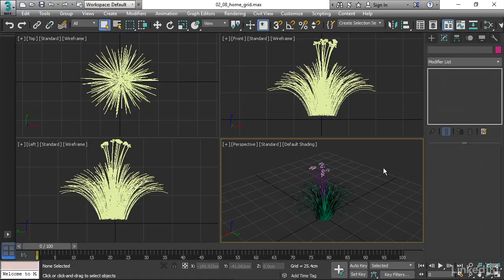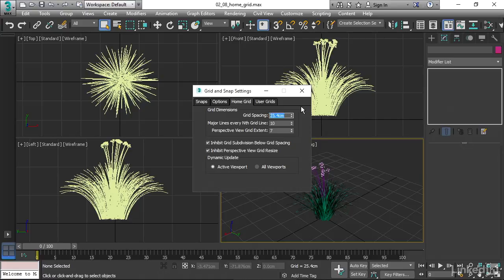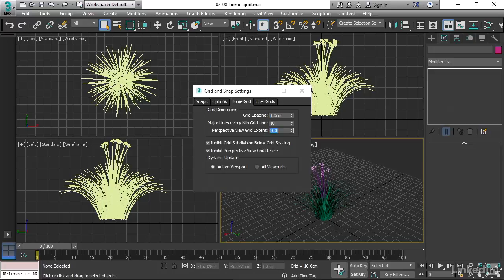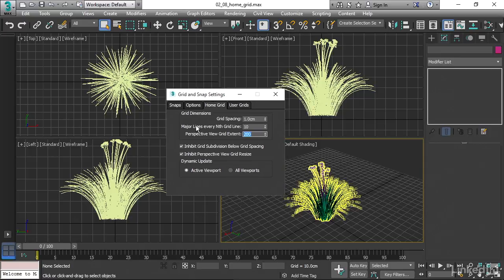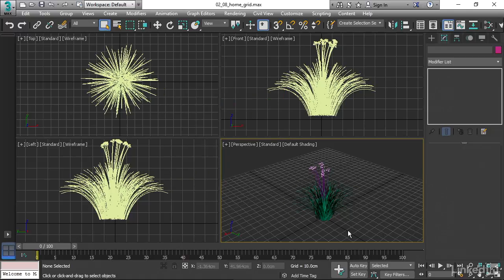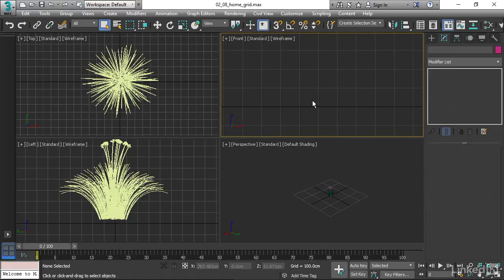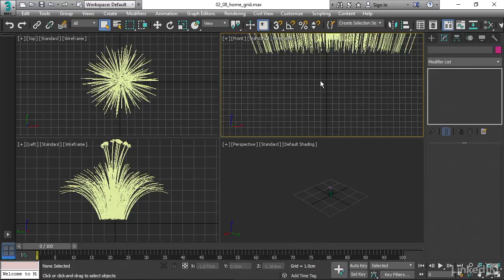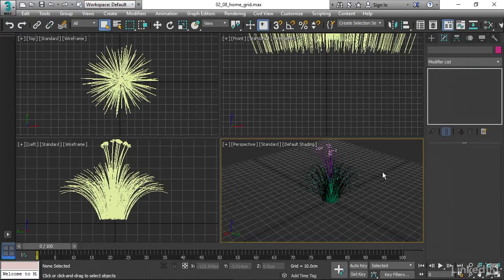Ngày 24 tháng 07 năm 2018